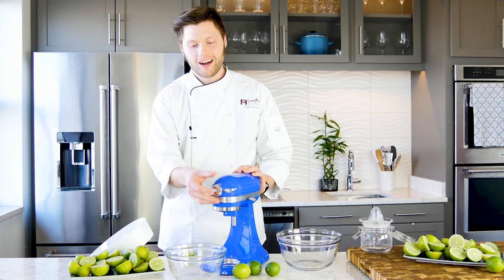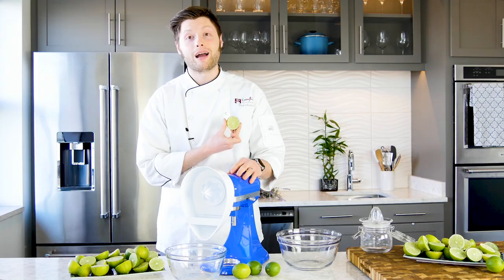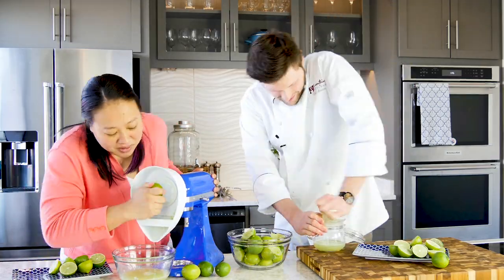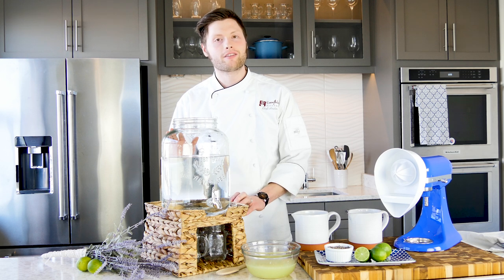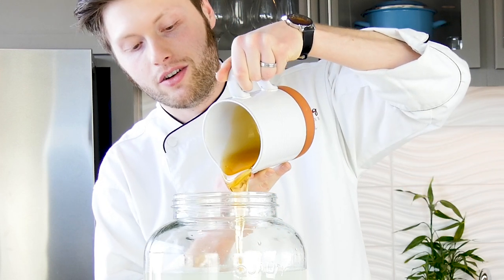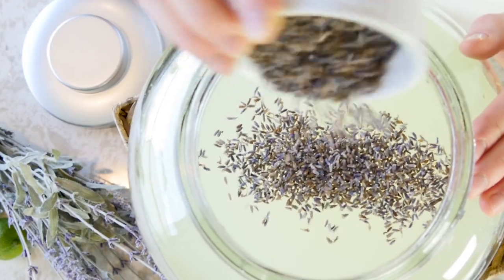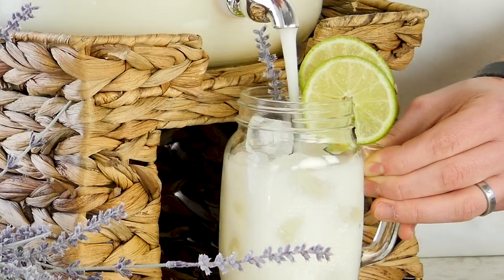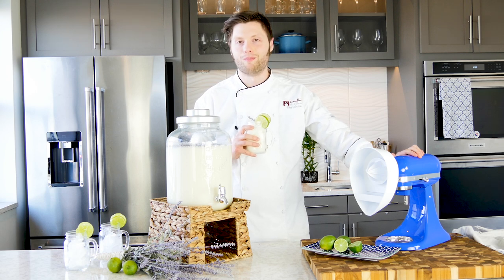Lavender Limeade - More Than a Mixer KitchenAid Citrus Juicer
Spring is a time for coming together, you can wow your friends and family at your next gathering with this lavender infused limeade. Squeezing enough limes for a crowd is time consuming with a manual juicer, but quick & easy with your KitchenAid.

If this video helped you, consider supporting us by purchasing your KitchenAid Attachments from us.